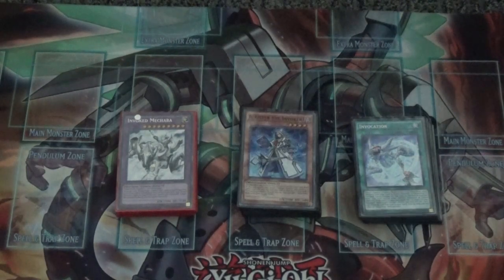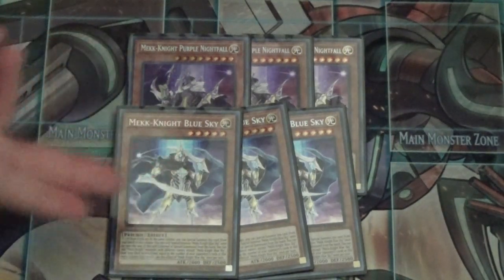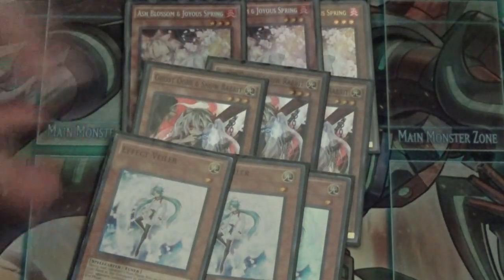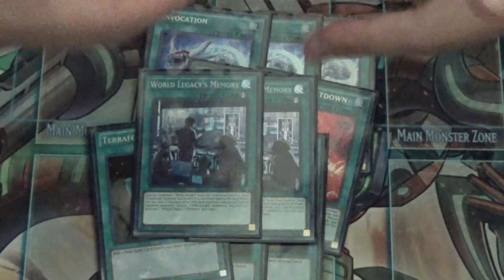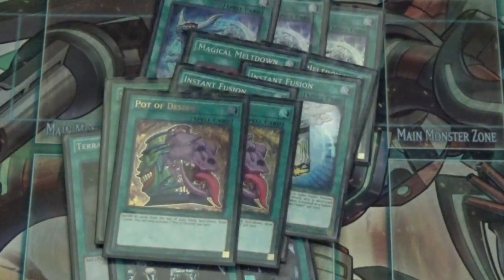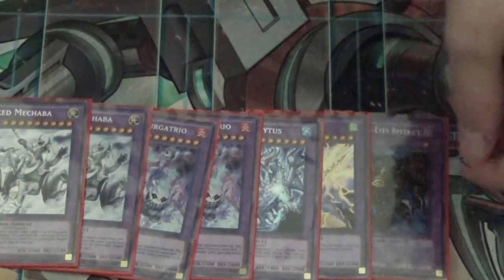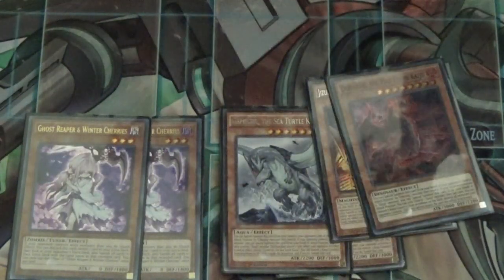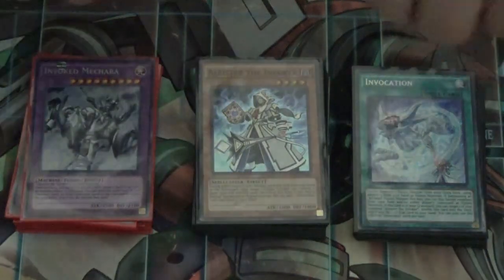*UPDATED* Invoked Mekk-knight Deck Profile! June 2018